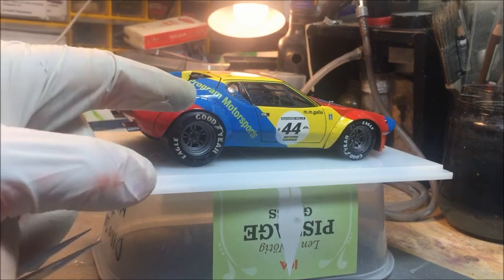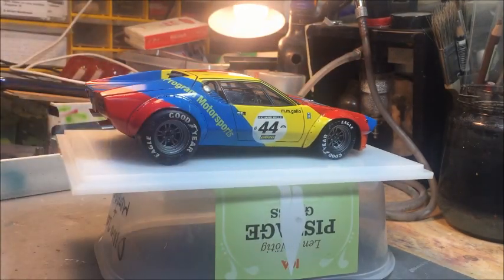Pantera DeTomaso gts 1/24 - explainer video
Explainer of my build.
2021